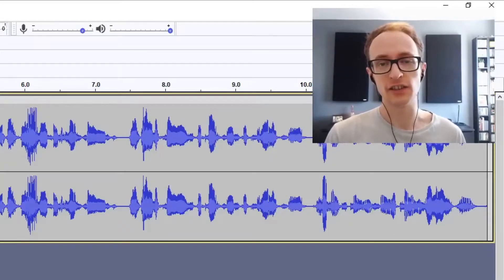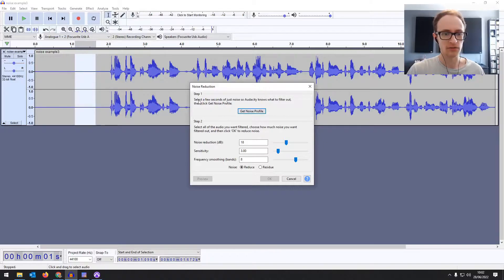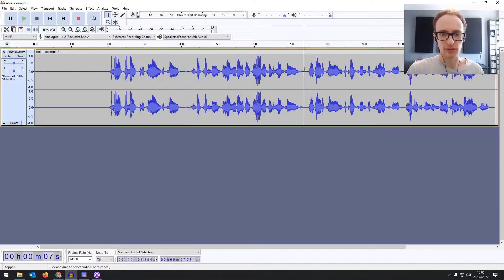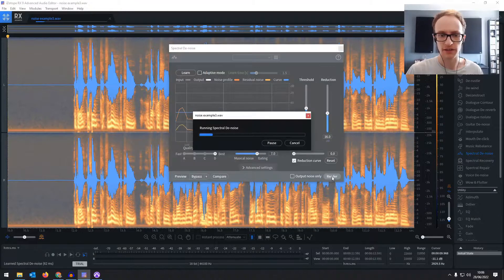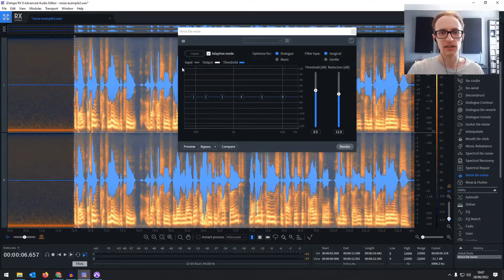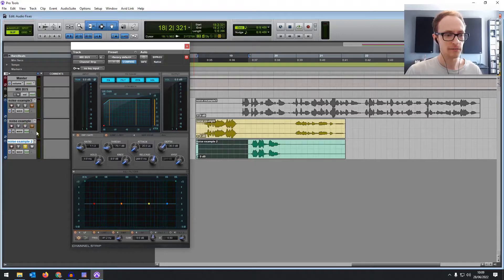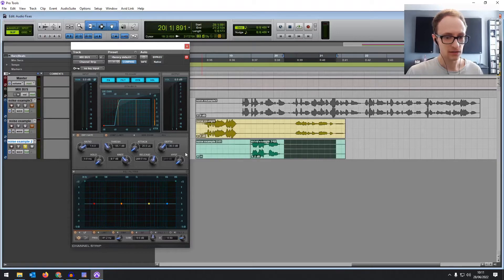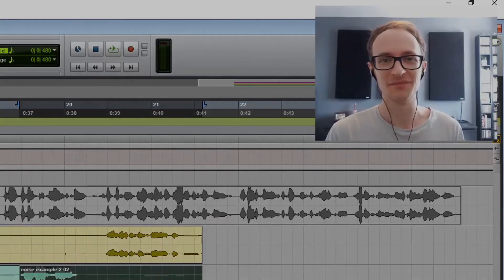How To Remove Noise From Voice Recordings | Audio Fixing Tricks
In this video, you’re going to learn how to fix noisy audio recordings. I’ve got some examples of some voice recordings with background noise and we’re going to reduce it as much as possible.

This applies to whichever DAW you’re using. I’m going to show you how to reduce noise for free with the de-noise tool in Audacity, then I’ll show you how to do it with iZotope RX, and finally, I’ll give you some tips on how to reduce noise if you don’t have a de-noise tool.

Intro - 0:00
Audacity - 0:23
iZotope RX - 2:11
Any DAW - 4:03
Final Thoughts - 6:42